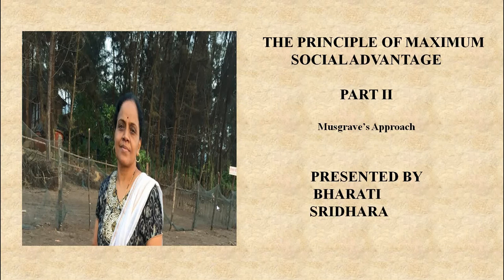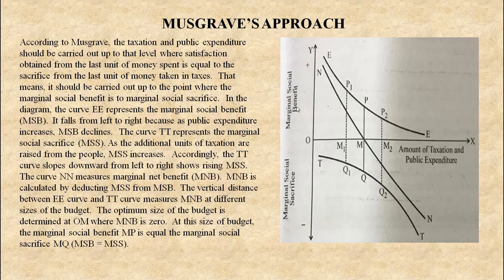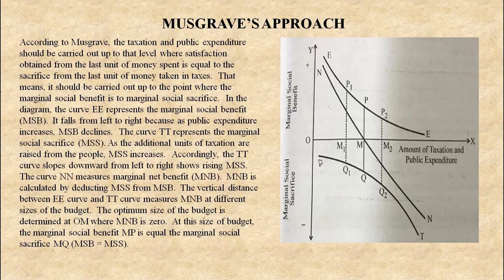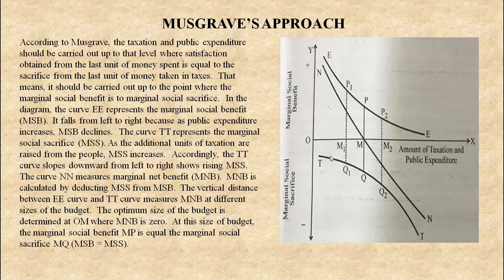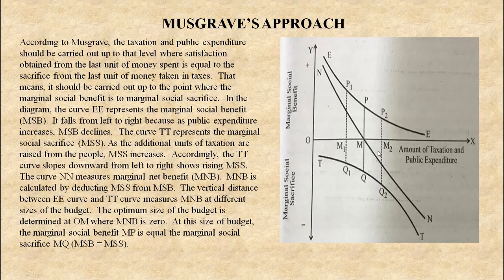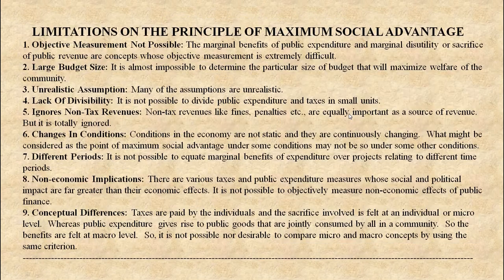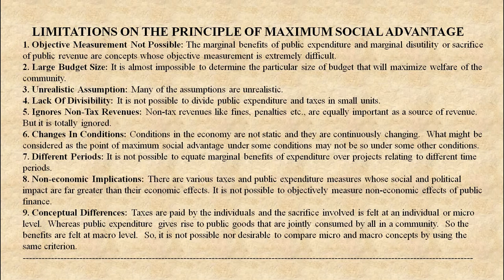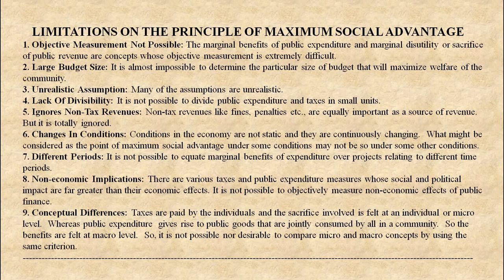THE PRINCIPLE OF MAXIMUM SOCIAL ADVANTAGE l PART II l BUSINESS ECONOMICS l SYBCOM l SEMESTER IV l M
Digital Economics for SY B.Com. Sem.IV
Effectively Explained